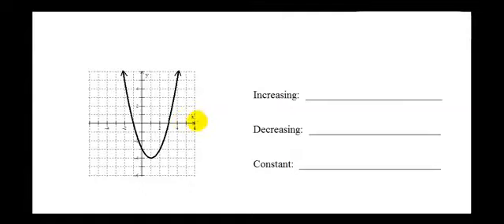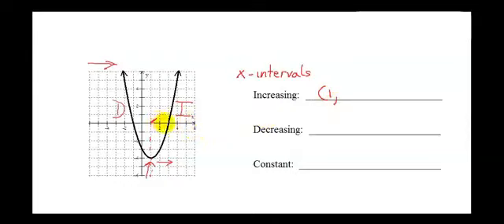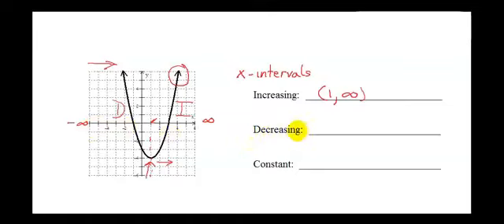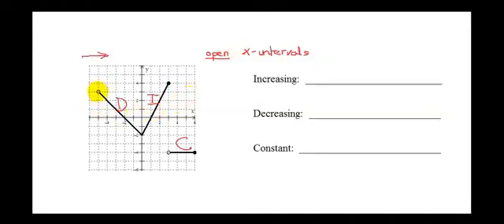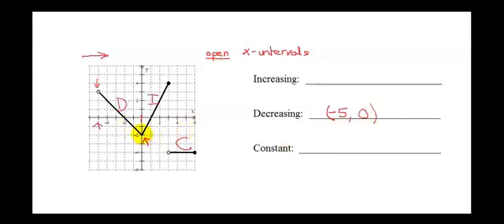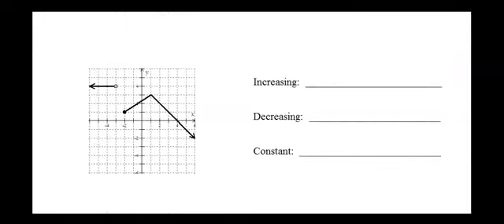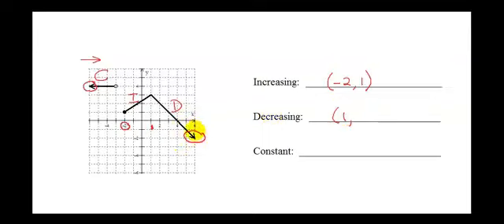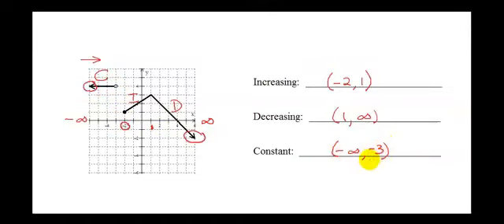Using Graphs, the Regions in Which each Function is Increasing, Decreasing, or Constant are Found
Three graphs of functions are analyzed to find the intervals in which the function is increasing, decreasing, and constant.  These intervals are open x-intervals.